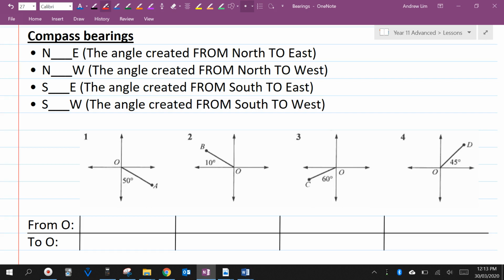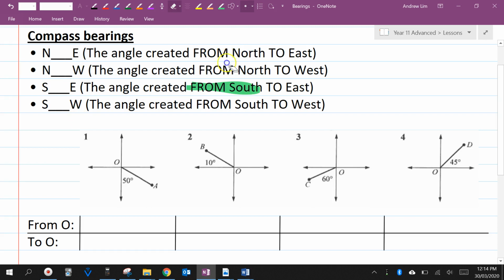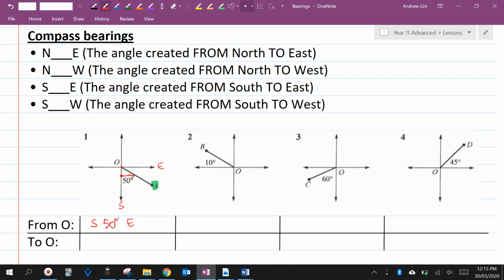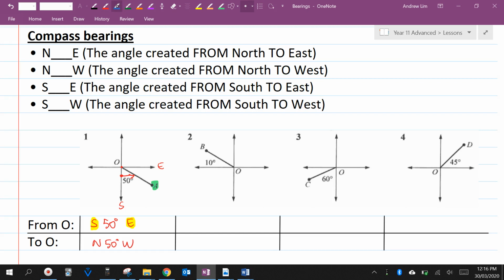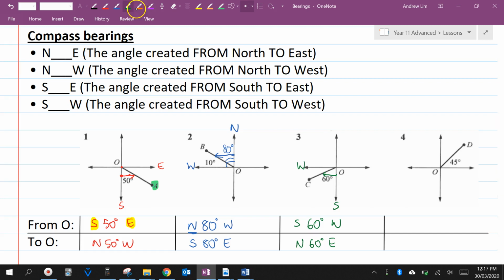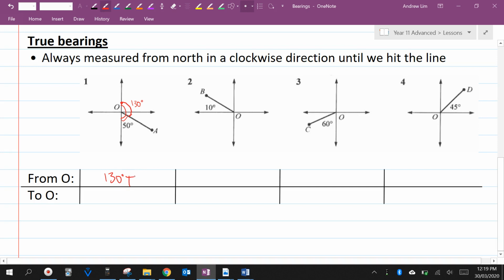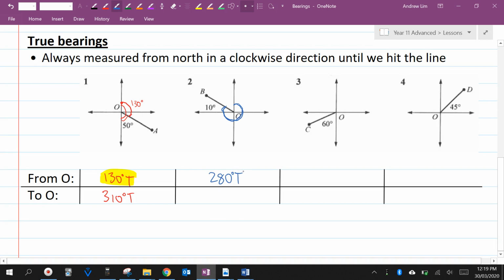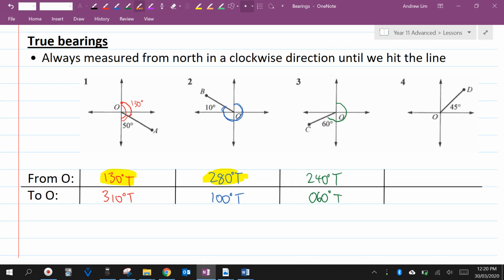Compass and true bearings review